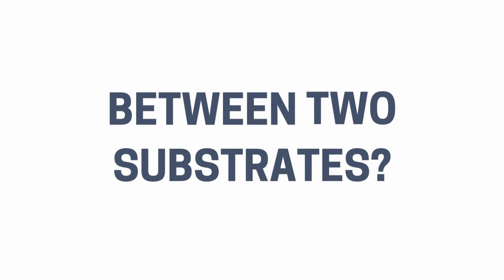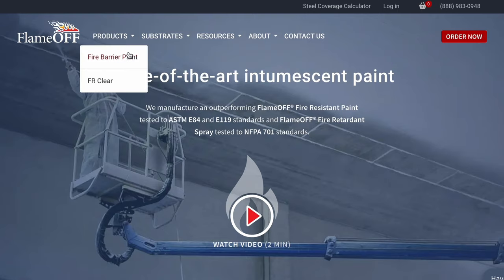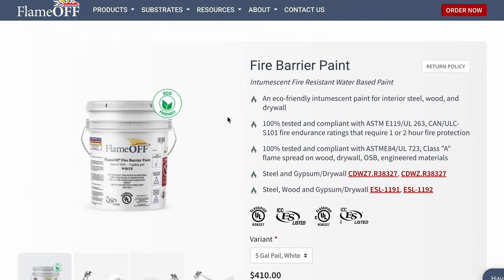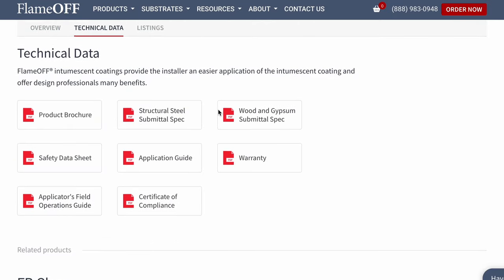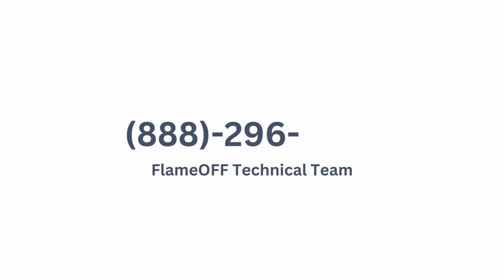Fire Barrier Paint Dos and Don'ts: Why Sandwiching Is a No-Go | FlameOFF Coatings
🔍 Key Points Covered in This Video:

- The importance of proper intumescent coating application
- The risks associated with sandwiching fire barrier paint between building materials
- Tips for ensuring effective fire protection measures

In this video, Lily addresses a crucial topic in fire safety: the dos and don'ts of applying fire barrier paint, particularly focusing on why sandwiching FlameOFF's intumescent coating between building materials is not recommended.

Fire Barrier Paint's effectiveness can be compromised if applied incorrectly. Lily explains why sandwiching the intumescent coating between substrates can render it ineffective in the case of a fire, potentially endangering lives and property.

Understanding the proper application techniques and precautions is essential for maximizing the performance of Fire Barrier Paint. By avoiding sandwiching Fire Barrier Paint between substrates, you can ensure that your fire protection measures are reliable and up to code.

For more guidance on fire safety and product application, check out our comprehensive application guide available under the Products tab on our